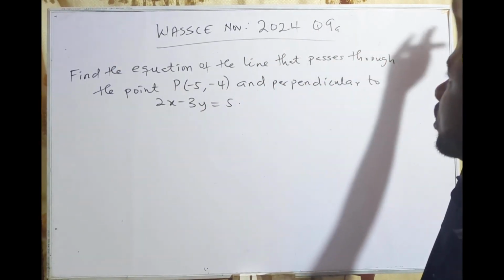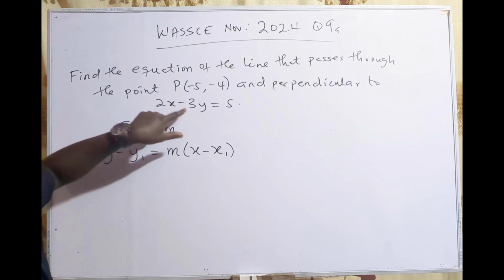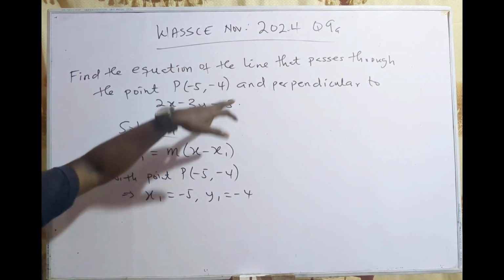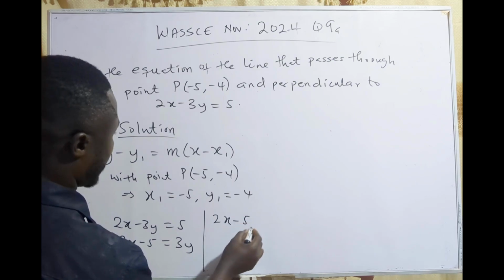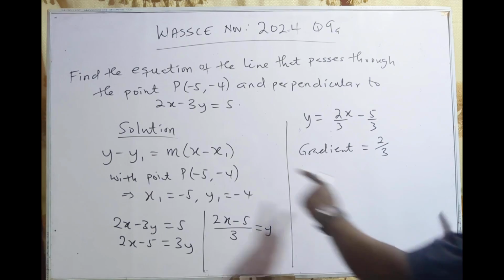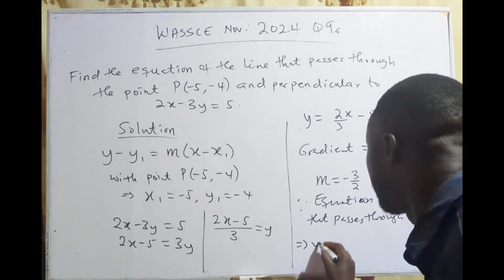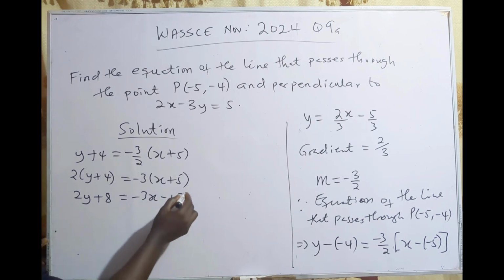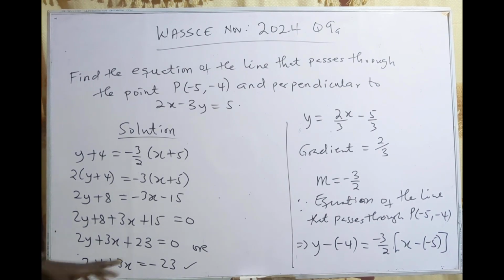WASSCE Nov. 2024 Q9a on Coordinate Geometry.